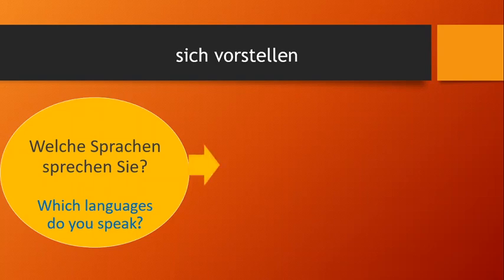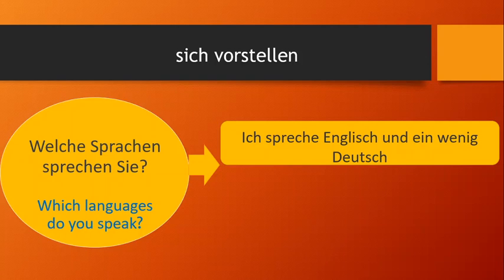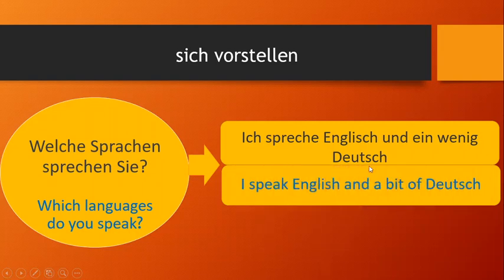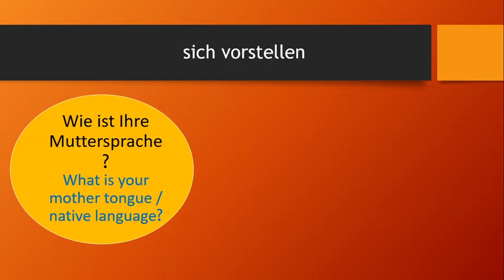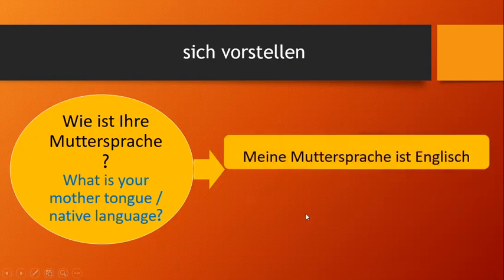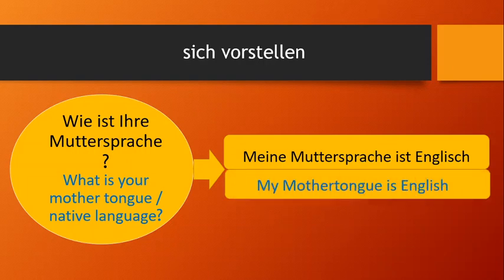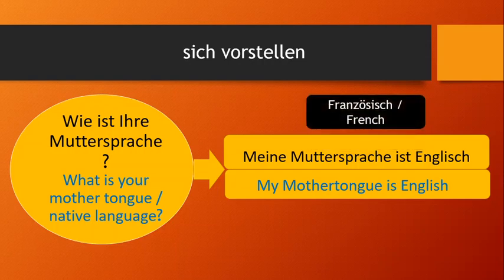German A1 level for beginner| Lesson 4 - Introducing yourself in German part 2 | German From Scratch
This video will help you introducing yourself to people in German and have some introductory conversation as well.This video would be helpful for beginners.